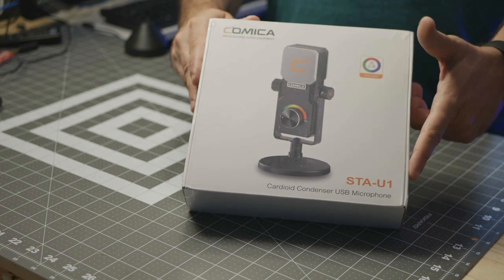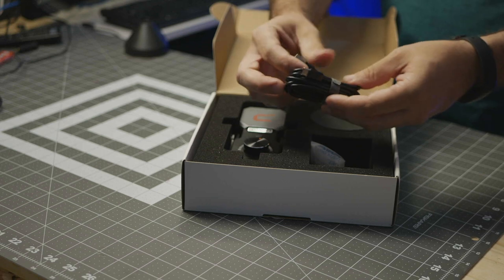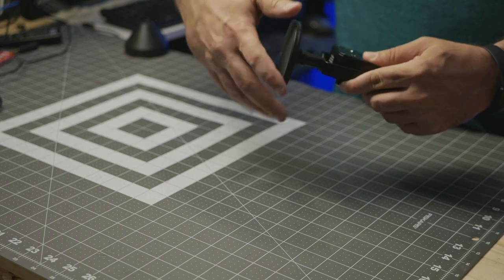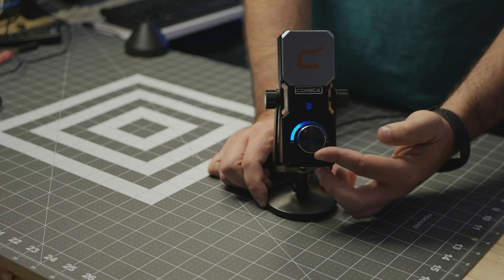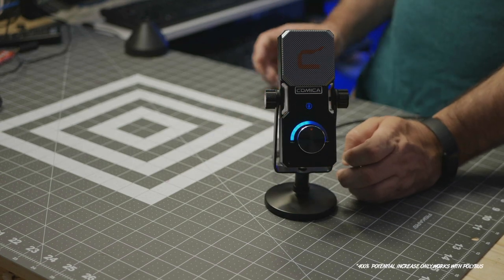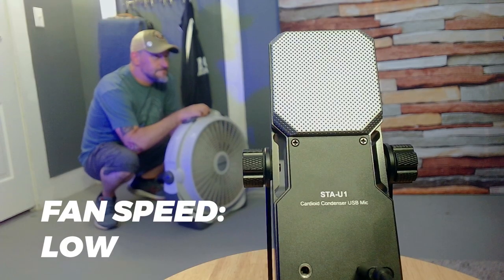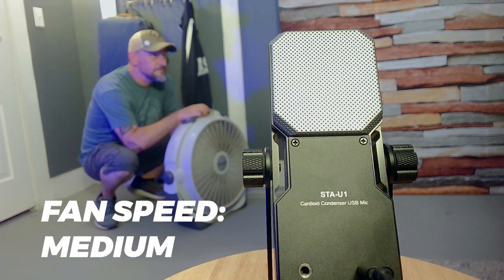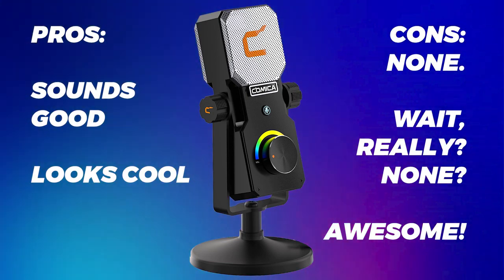🎤Comica STA-U1 USB Condenser Microphone Tech Review🎤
0:00 Intro/Unboxing/Overview
1:05 Audio Tests
2:51 Final Thoughts